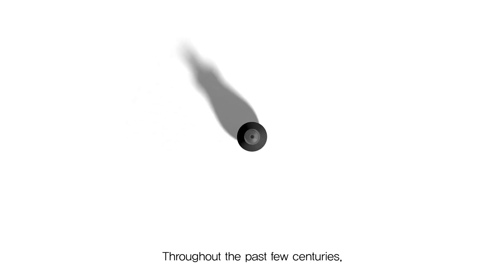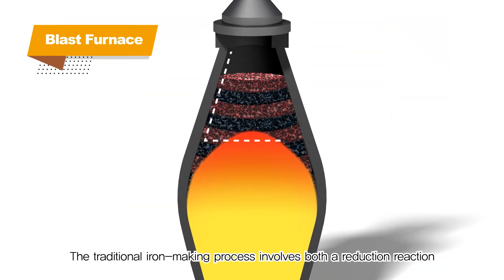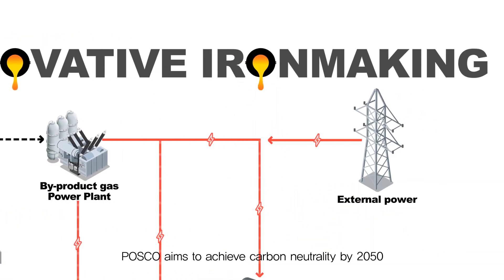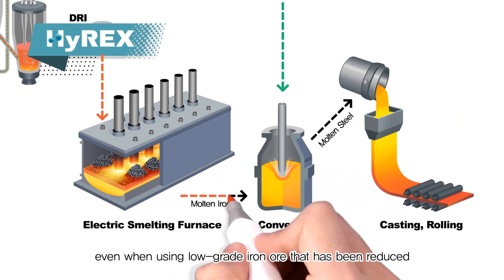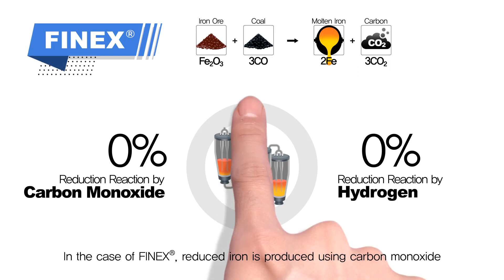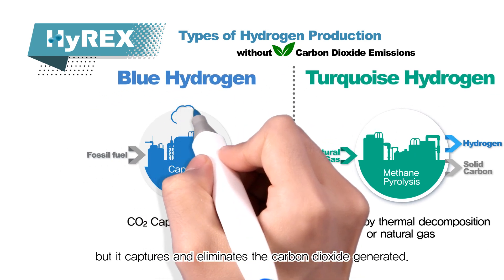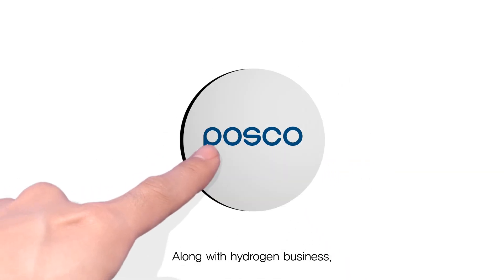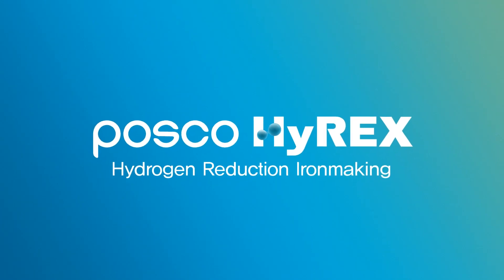Imagine your dream steelworks! POSCO HyREX(Hydrogen Reduction Ironmaking)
Imagine your dream steelworks
where iron is produced using hydrogen.

POSCO aims to achieve carbon neutrality by 2050
by developing hydrogen reduction ironmaking technology
based on FINEX's fluidized-bed reduction technology.

The core of POSCO's hydrogen reduction ironmaking
is to replace all unit processes generating carbon dioxide in the FINEX process
with processes that use hydrogen and electricity.

Opening an era of decarbonization and hydrogen in the steel sector.
POSCO Hydrogen Reduction Ironmaking.